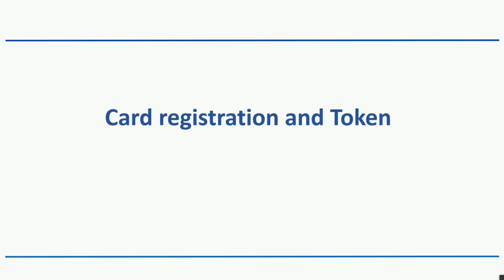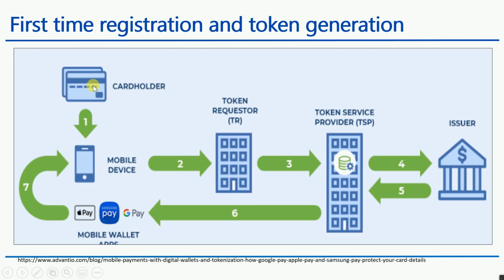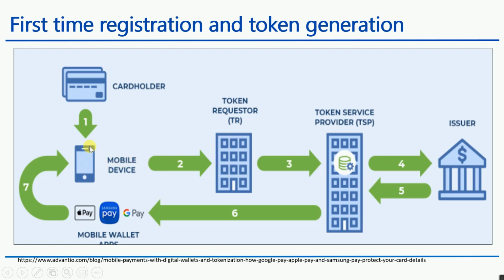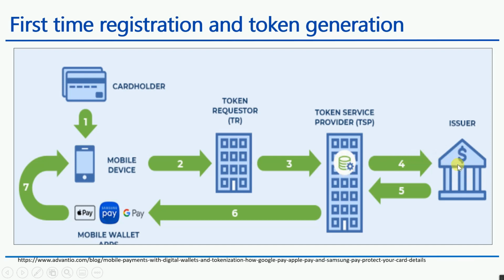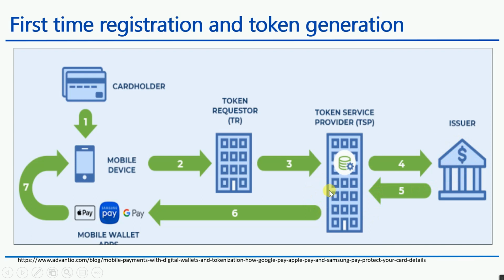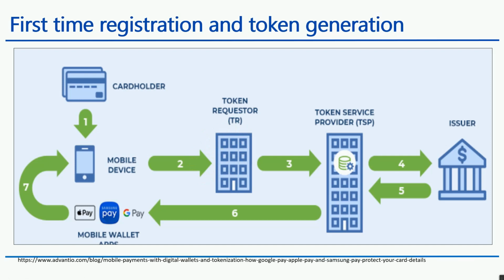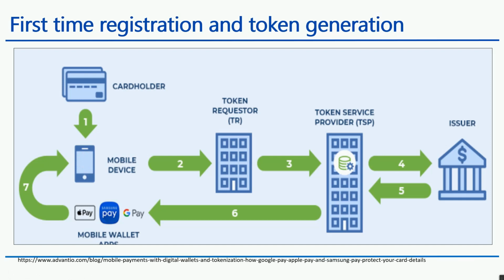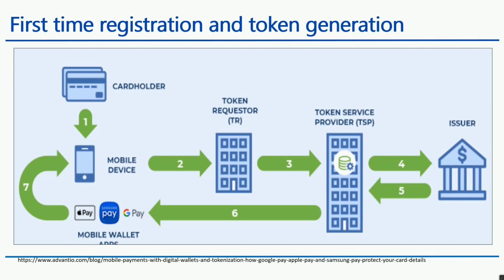Course on Registration and Tokenisation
Enrol for our courses on FinTech, Digital Finance. You will not find such courses anywhere else on the internet.
1. Financial Inclusion and Technology (FinTech for Inclusion)
2. Digital Payments (Card & POS) FinTech
3. A course on API, Open Banking, PSD2 and GDPR
4. QR Code Based Payments, for Digital & Cashlite Business
5. FinTech - Practitioner course on Payment Gateway and QR Code
6. Pillars of Financial Inclusion
7. Regulatory and Supervisory Technology (RegTech & SupTech)
8. IVR Based Digital Payments - FinTech
9. Tokenisation and Encryption in Digital Payments, FinTech